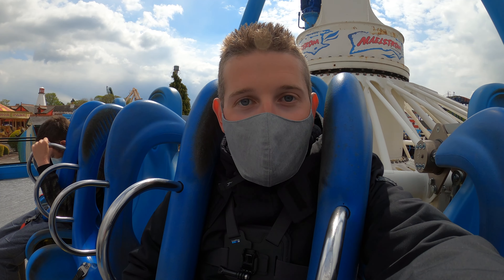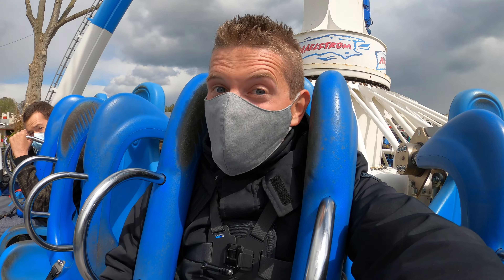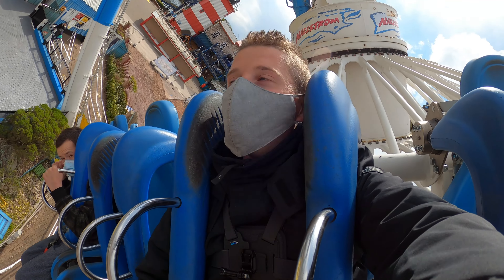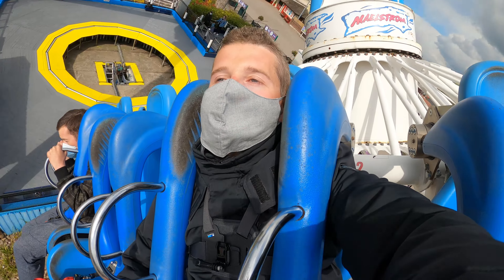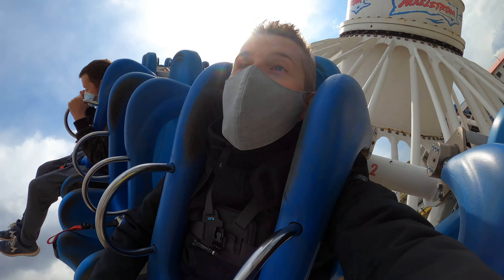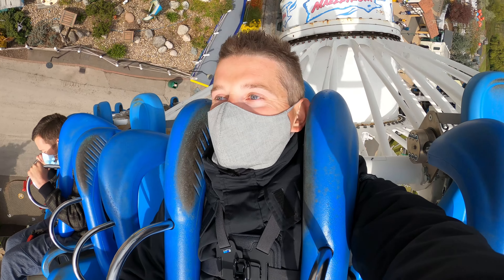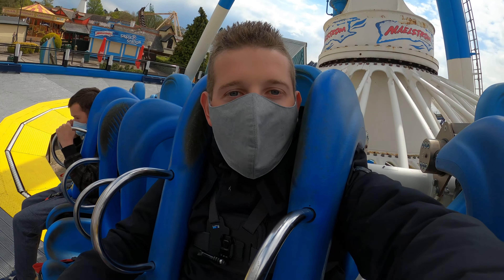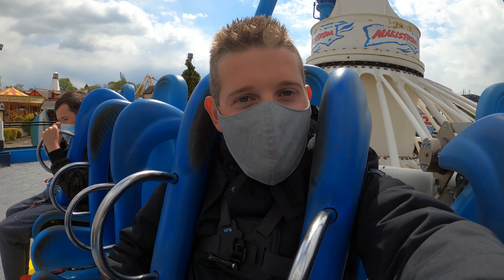Riding Maelstrom At Drayton Manor - Rider Cam POV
Join me as I experience Maelstrom at Drayton Manor in this Rider Cam POV! Maelstrom is an outward-facing Gyro Swing located at Drayton Manor that opened in 2002. Manufactured by Intamin, this 32 seater thrill ride swings riders 23.9 metres above Adventure Cove and offers fantastic views across the park.

Please note, on ride filming is strictly prohibited at Drayton Manor.